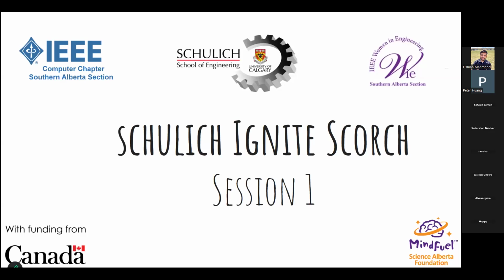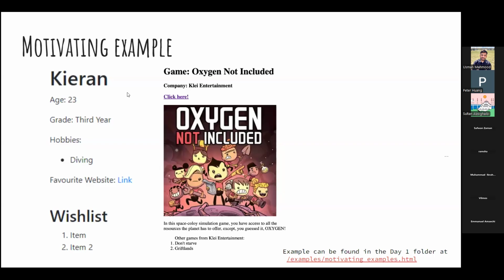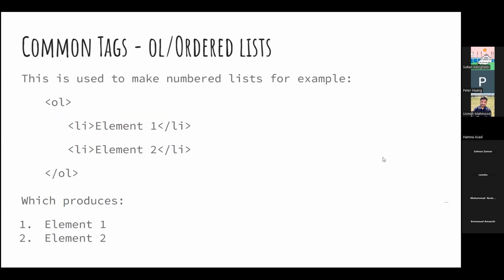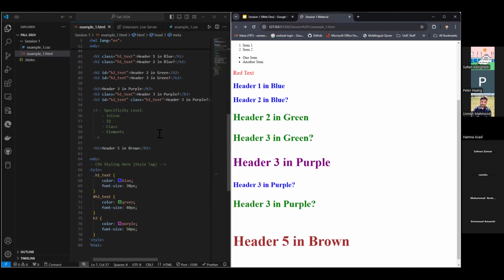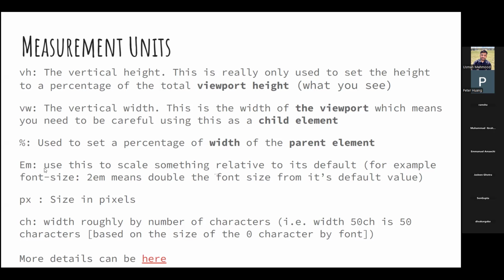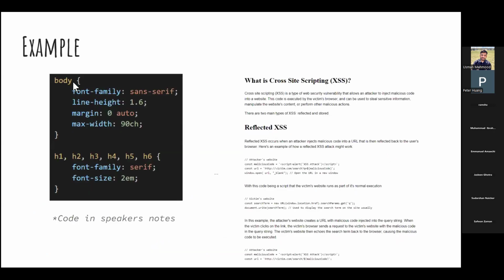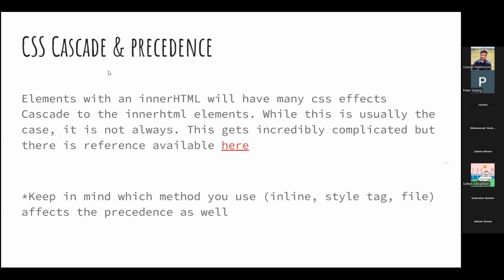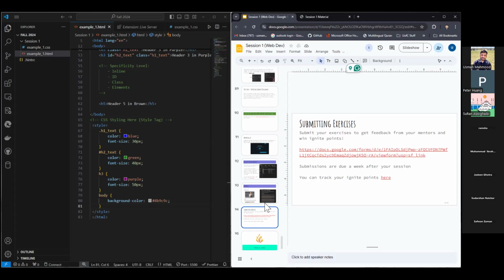Ignite Scorch Session 1 | Fall 2024